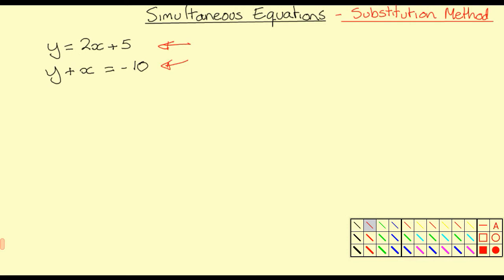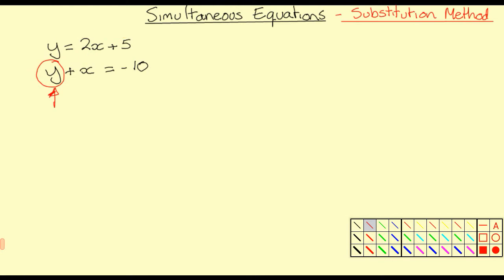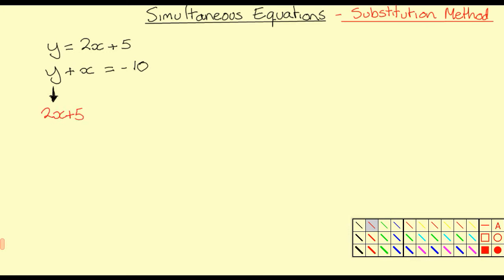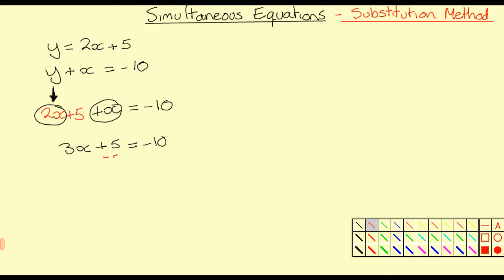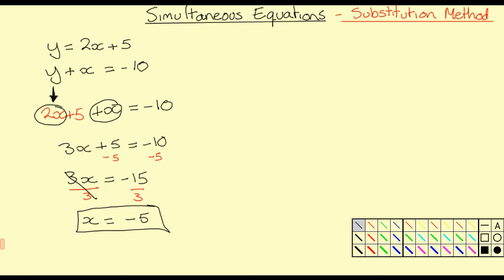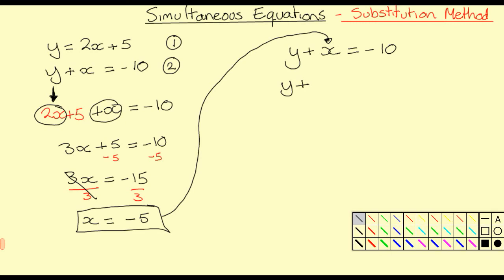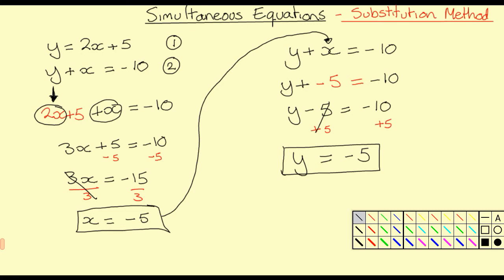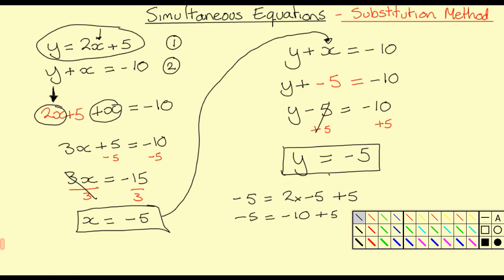Simultaneous Equations - substitution method.mp4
Simultaneous Equations - substitution method